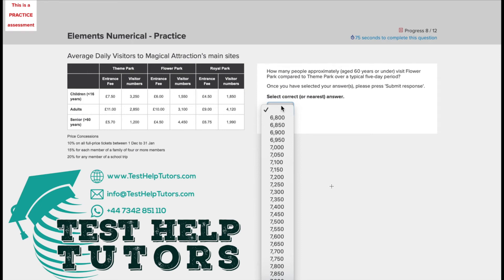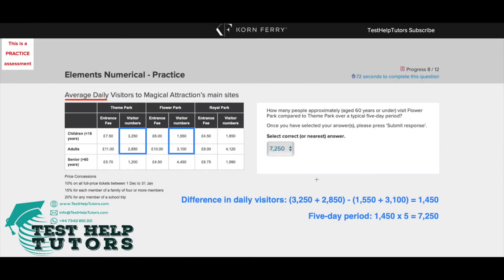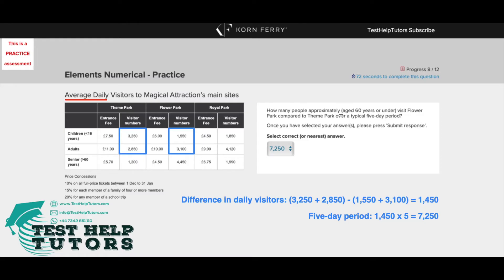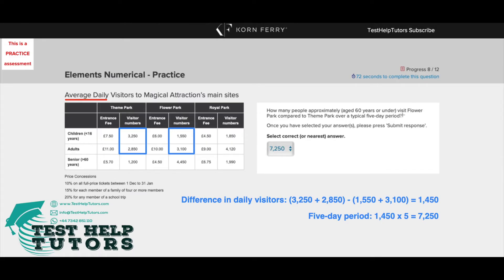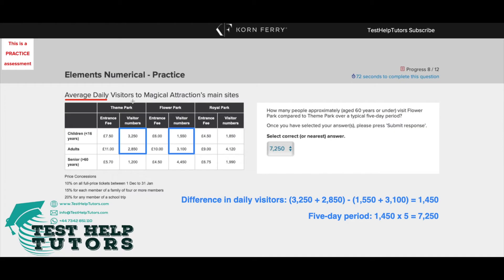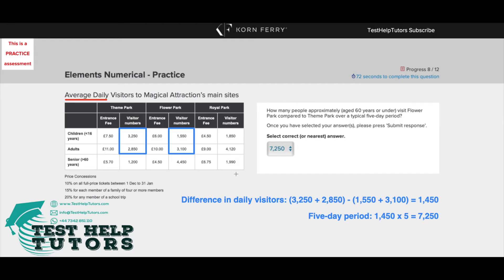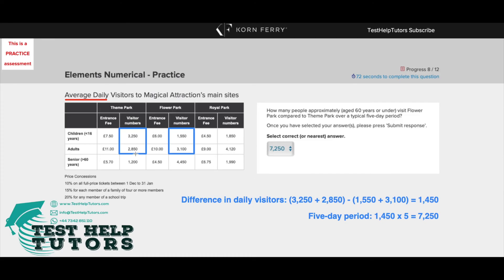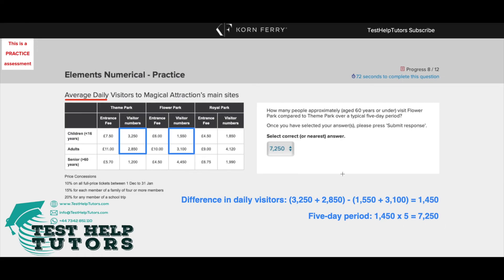TalentQ Korn Ferry Elements Numerical Question 8 "How many people approximately " - Aptitude Test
Explanations and answer to TalentQ Korn Ferry Elements Numerical - Practise test question 8.

"How many people approximately (aged 60 years or under) visit Flower Park compared to Theme Park over a typical five-day period?"